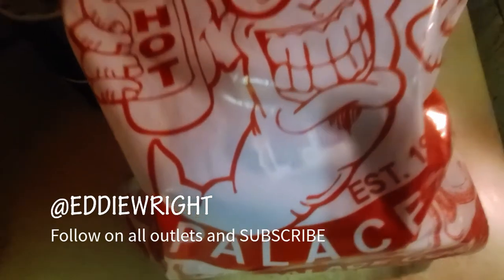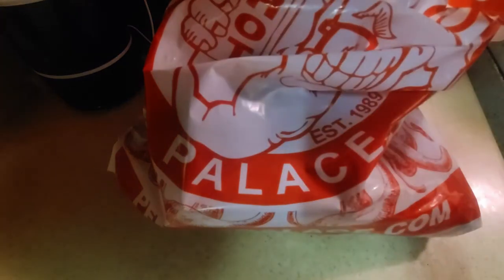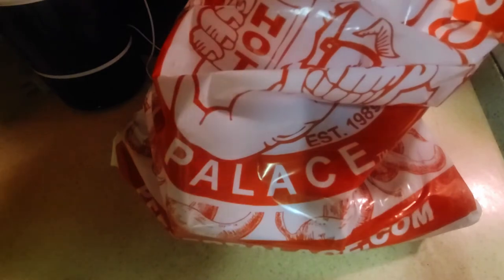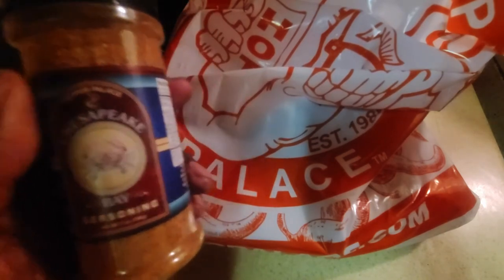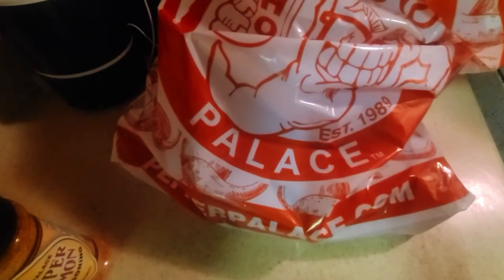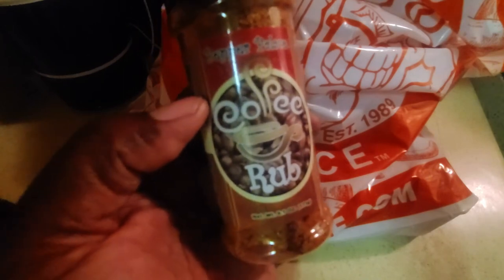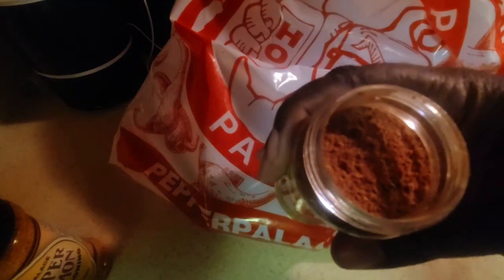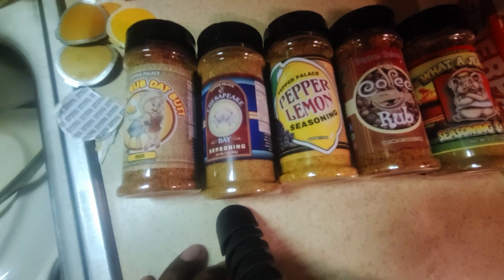Pepper Palace Spice Haul part 1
A sworn southern food advocate who enjoys the best of smoked and grilling a variety of foods while entertaining and sharing my world with others. Here on this episode, we take a walk thru pepper palace and come up with some amazing spices to test out.

This was a great experience meeting Tristan and talking more about the Pepper Palace company and learning so much about what they had going with the company over the years. I encourage everyone to go down and see them.